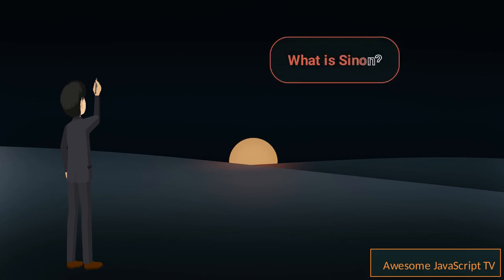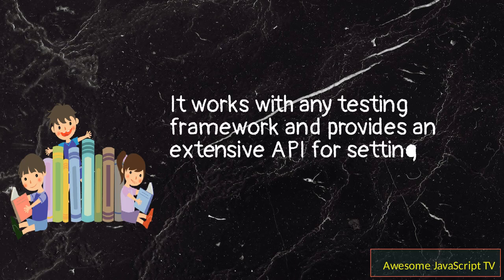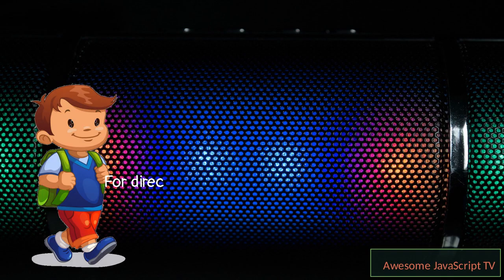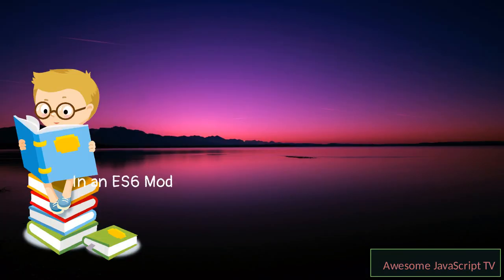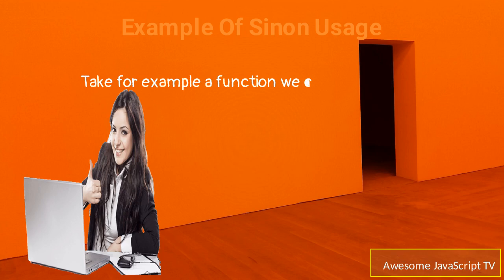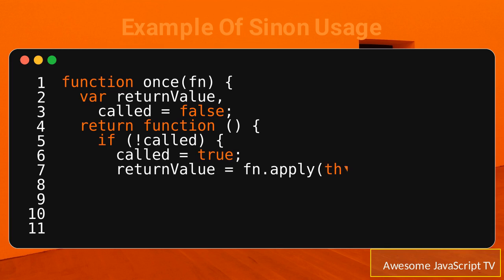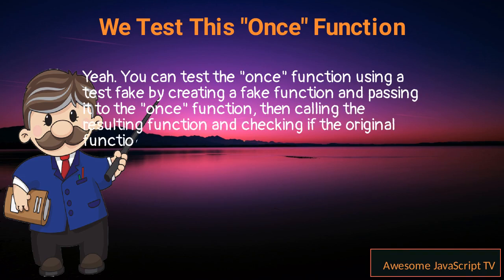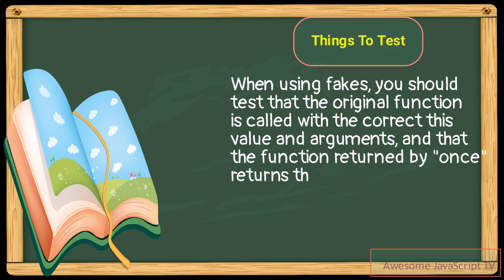What is sinon.js?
Sinon is a JavaScript library that provides standalone test spies, stubs and mocks with no dependencies. It works with any testing framework and provides an extensive API for setting up and verifying behavior.